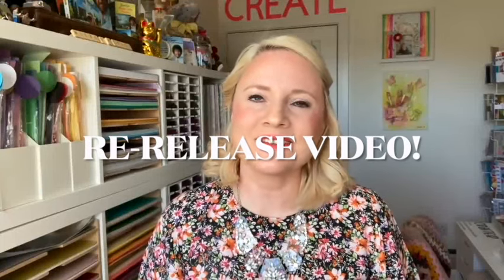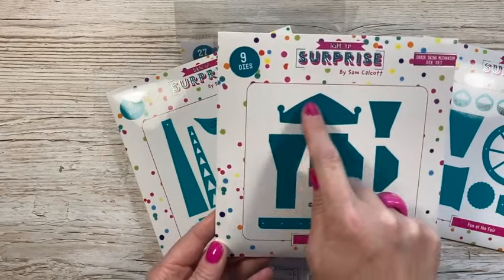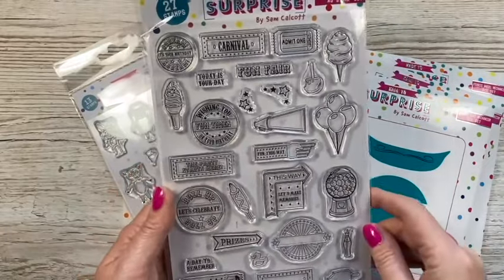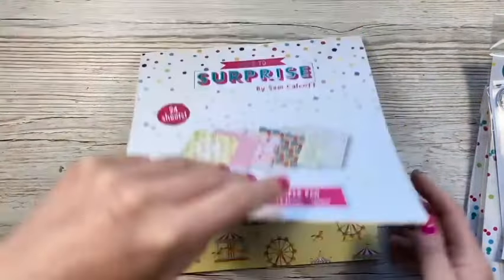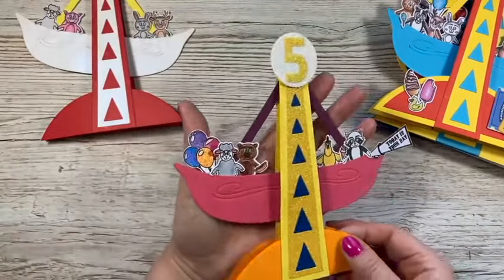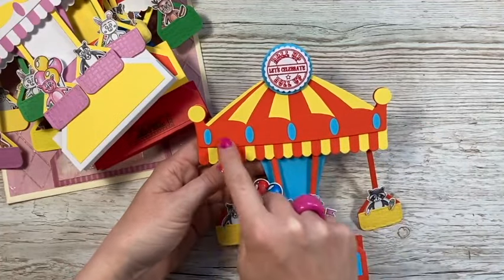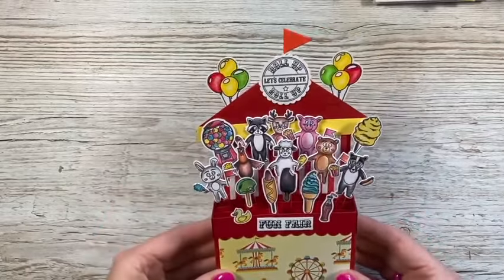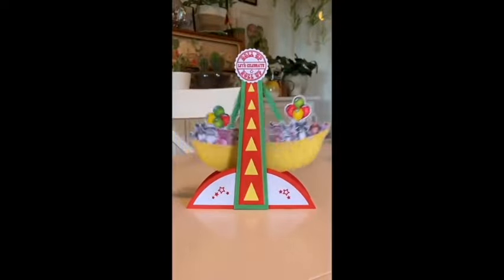Fairground Ride Cards | Fun At The Fair Collection RE-RELEASE!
My kinetic fairground ride cards are back in stock!
The Fun At The Fair collection is a wonderful range of kinetic cards that will certainly put a smile on someones face.

My Pink & Purple Scoreboard by Hunkydory.

Sam